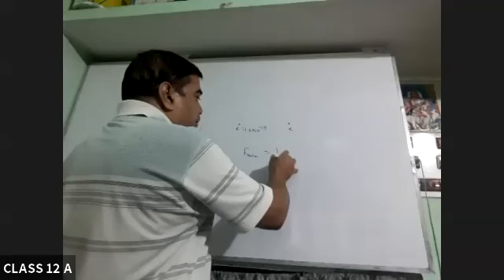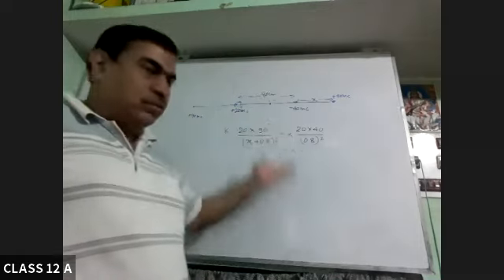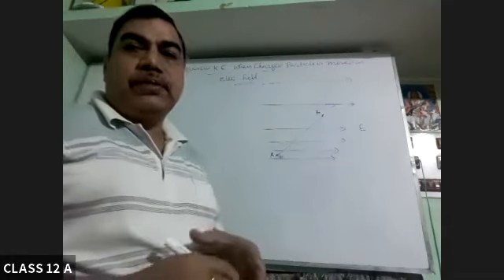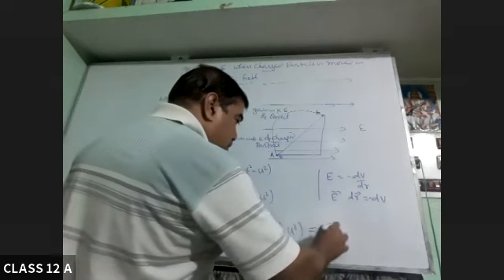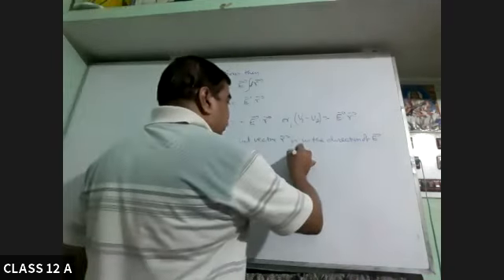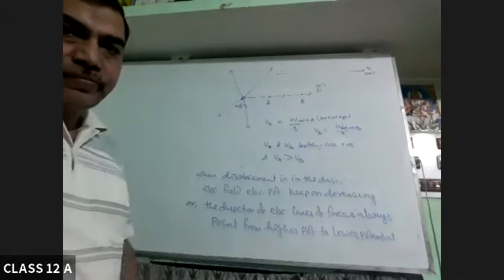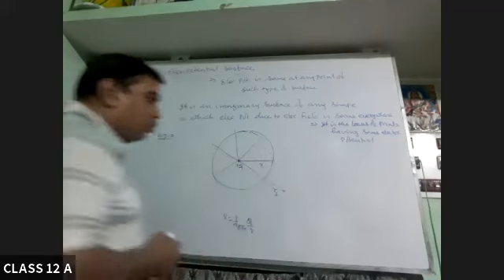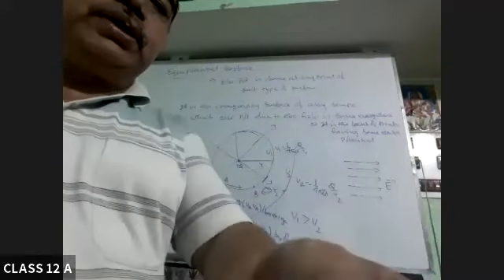Online class- Physics class 12A. Topic-: Electric potential and energy ( part 3 )